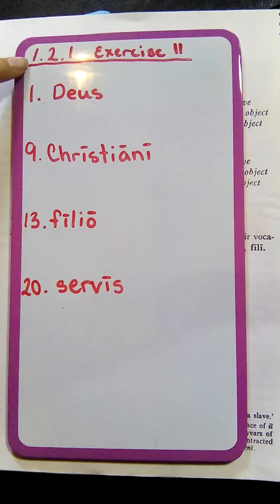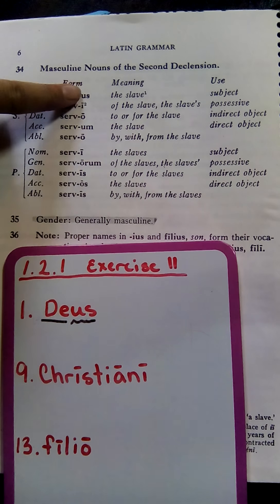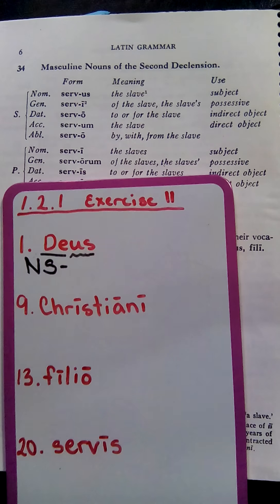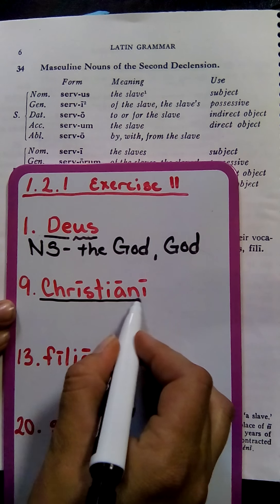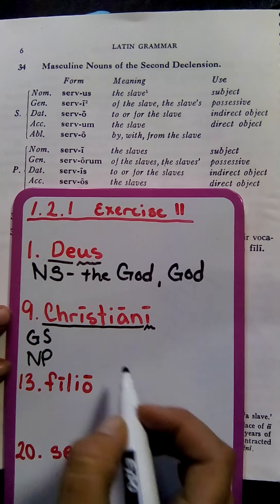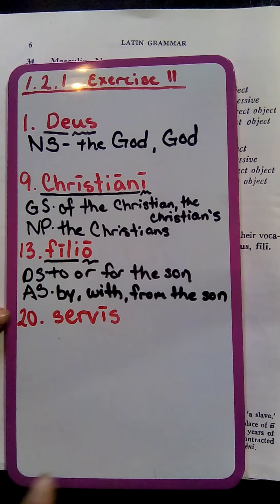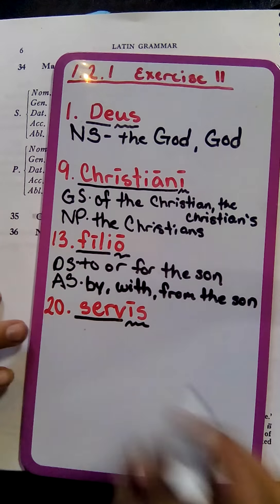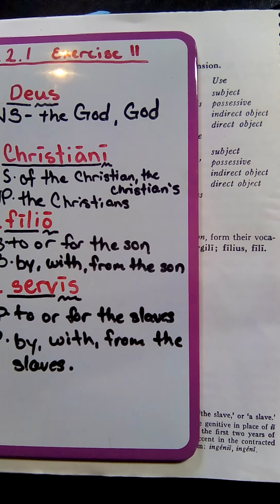Henle Latin: Lesson 2, Exercise 11